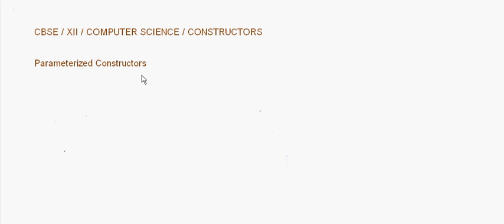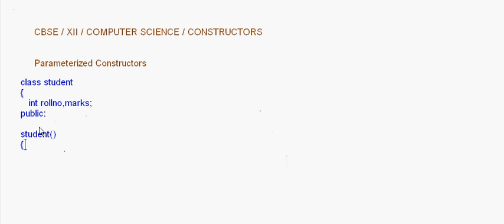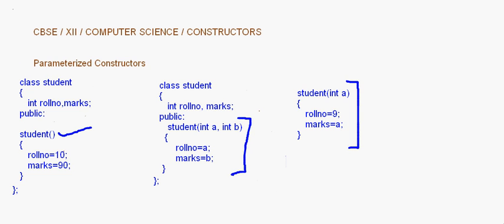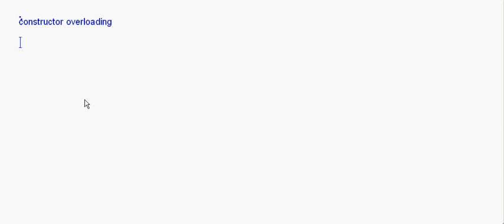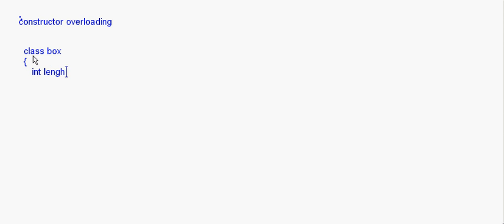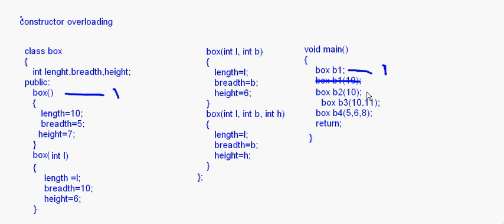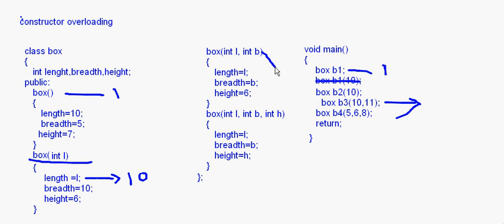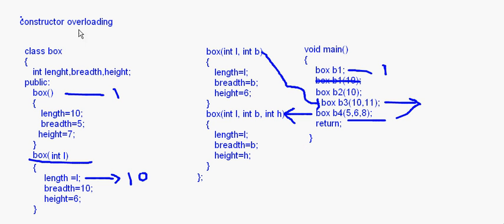eTuitions CBSE Class XII computer science - Constructors and Destructors 2